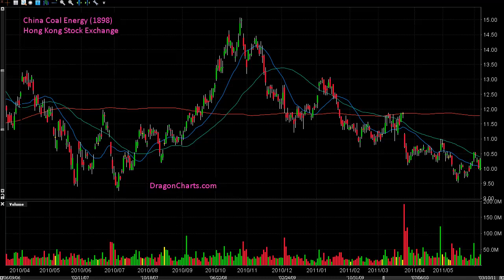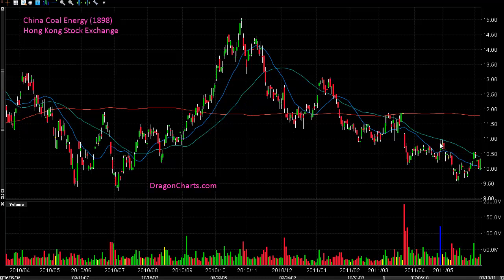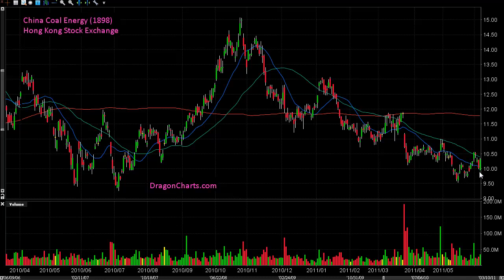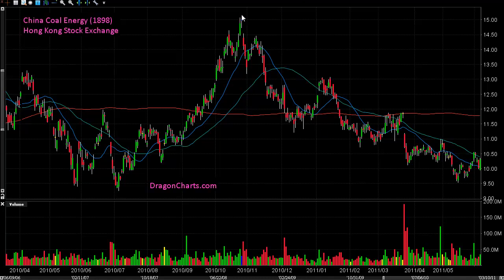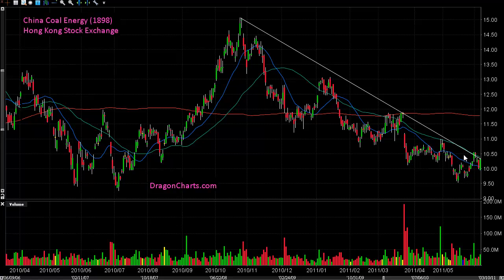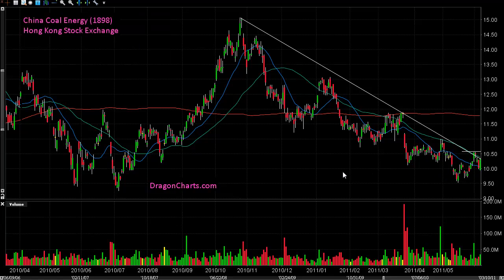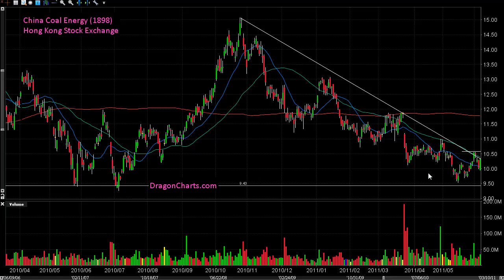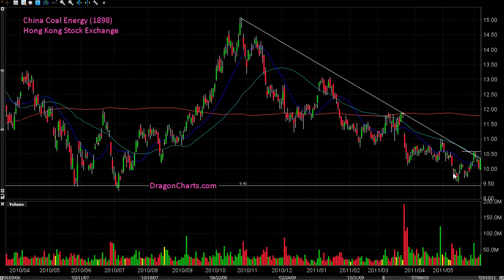June 7 video stock analysis - Bullish trend reversal setup in China Coal Energy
In today's video, we look at the bullish trend reversal that may be setting up in China Coal Energy, traded on the Hong Kong Stock Exchange.